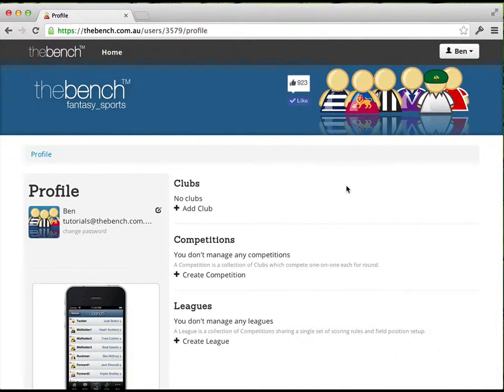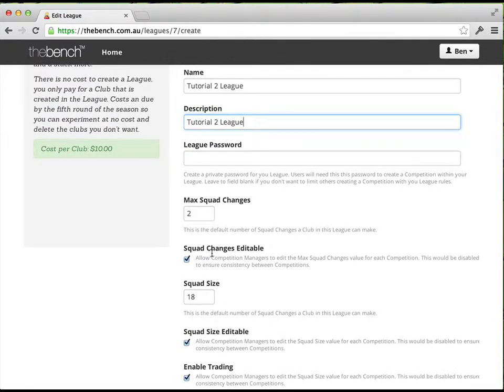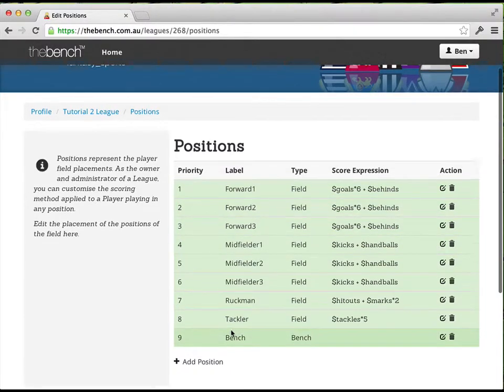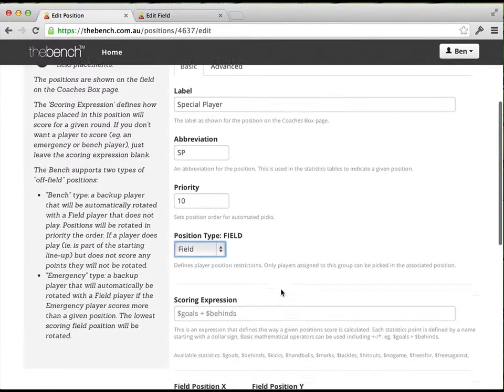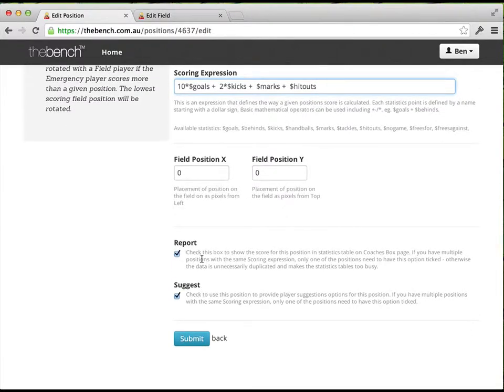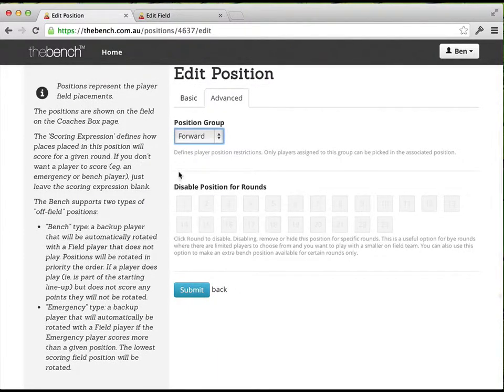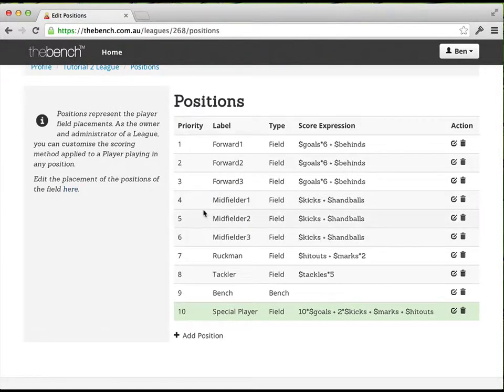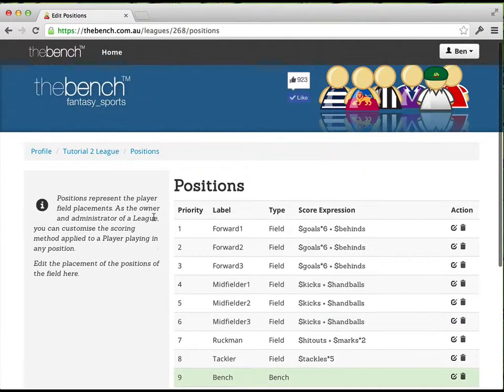TheBench - Creating a League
- This tutorial runs through creating your first League on TheBench and provides some basic information regarding the available options including setting up positions and scoring.